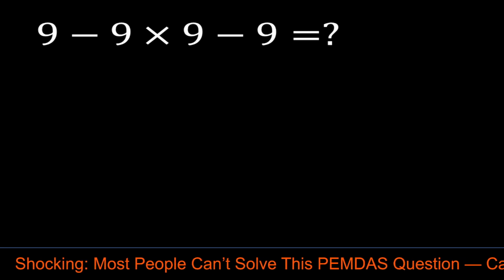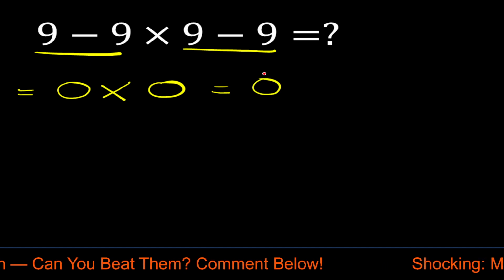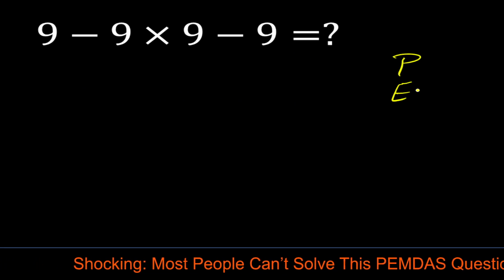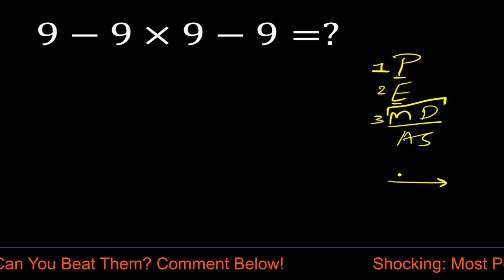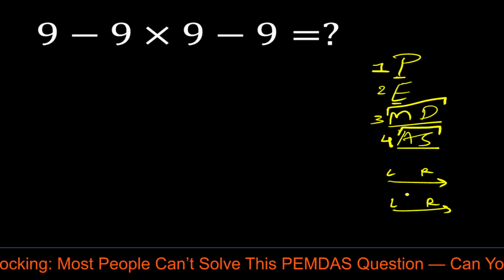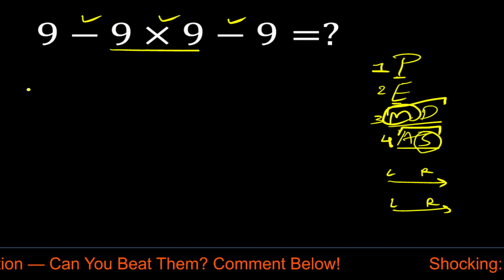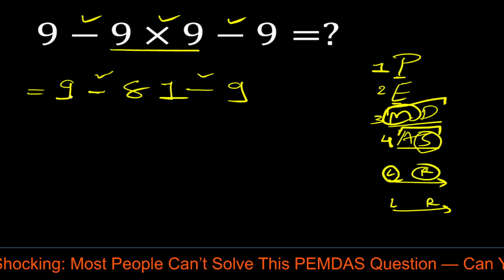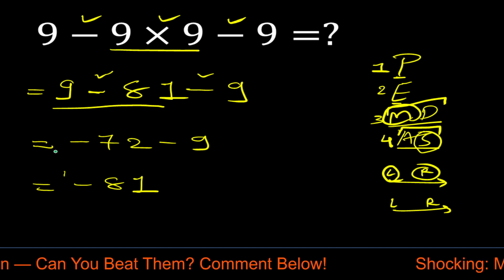This Simple Math Mistake Fools Everyone!